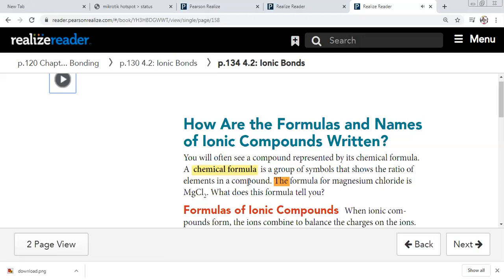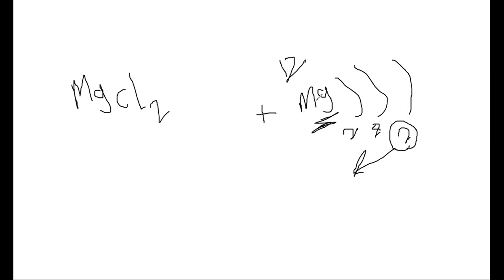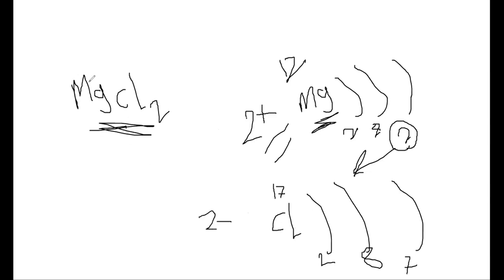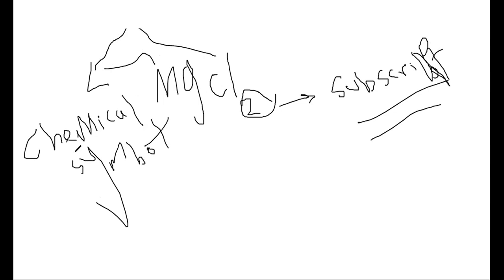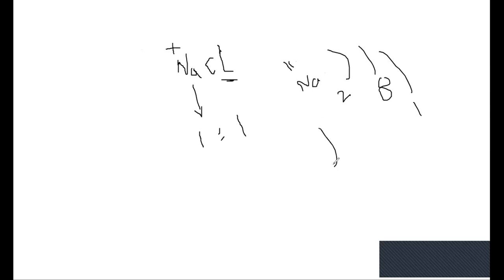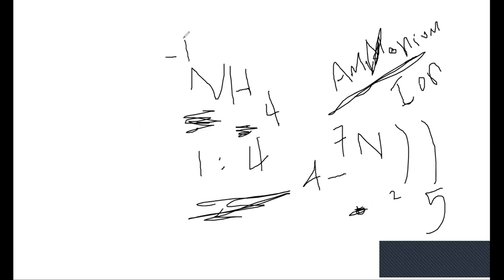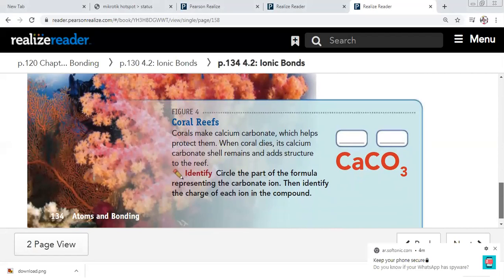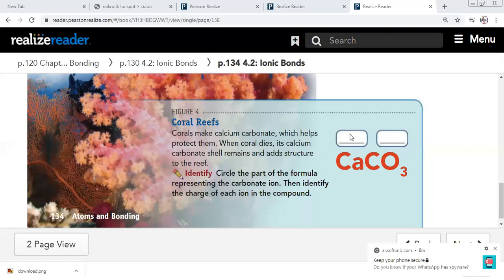chemical formula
ionic bonds
grade 7
general Science